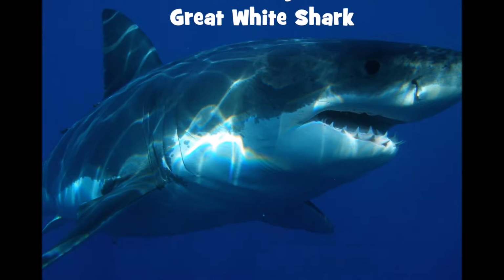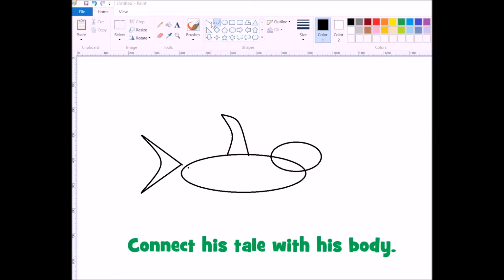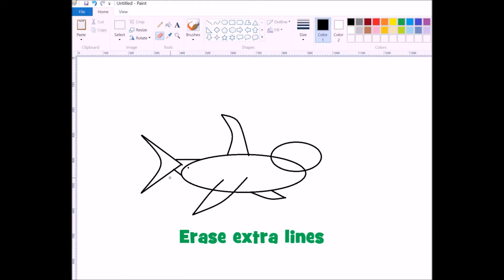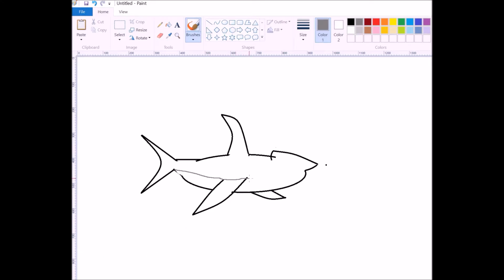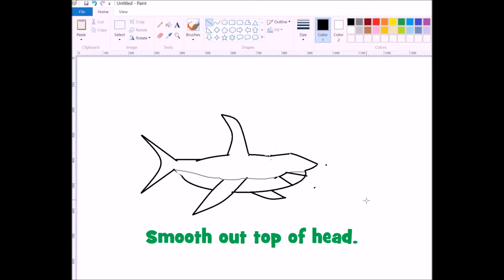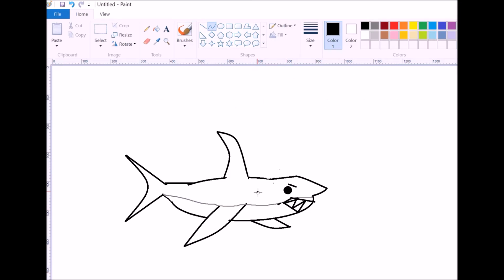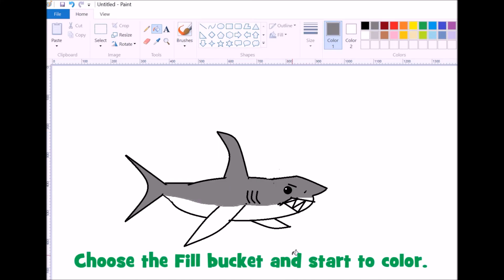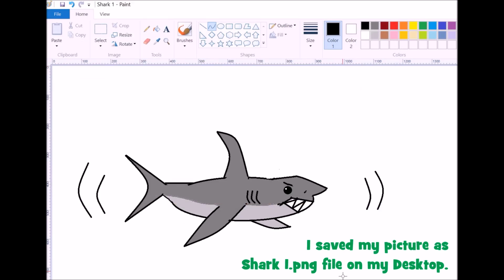Digital Animation for Kids Presents